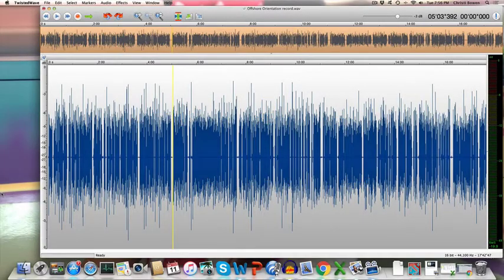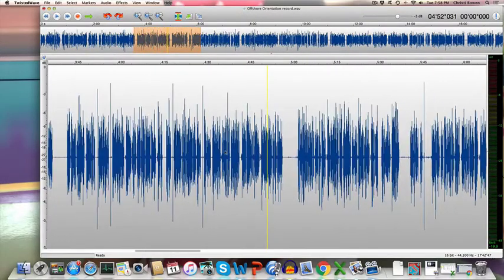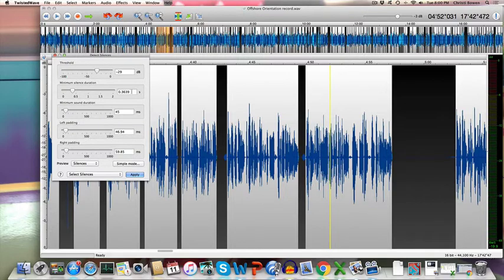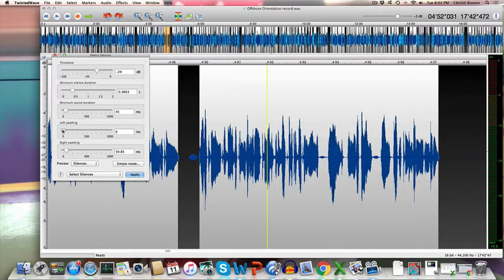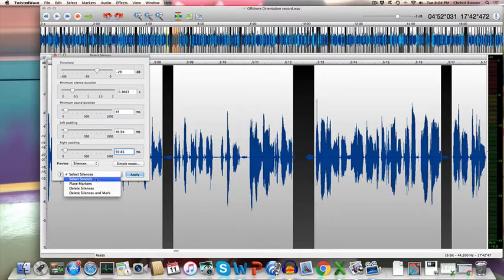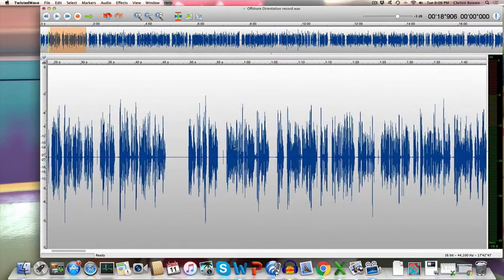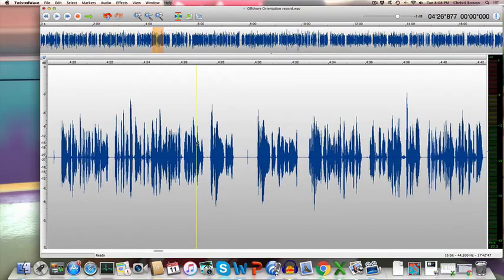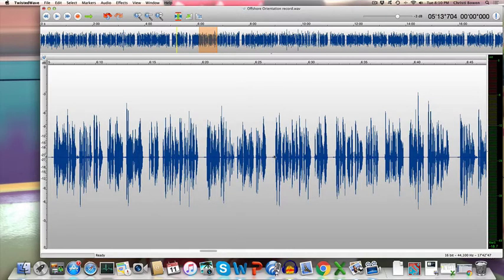Twisted Wave Tutorial - Breath Removal by Christi Bowen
This video was created after many requests following my presentations at VO Atlanta Voice Over Conference 2017.
It's a short tutorial on how to diminish the breaths during a long elearning narration. in just a few simple clicks.

Christi Bowen is a professional female voice talent specializing in elearning, commercial and corporate narration.  She has 20+ years of experience in voiceover and video production.